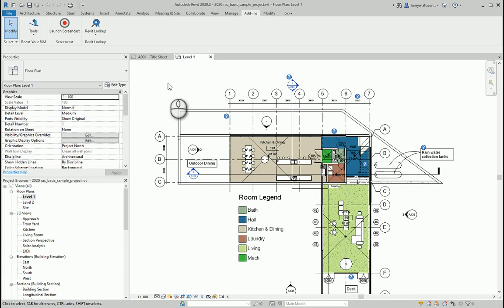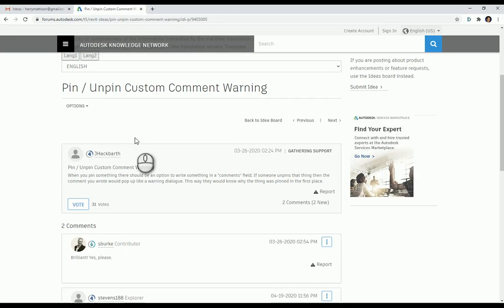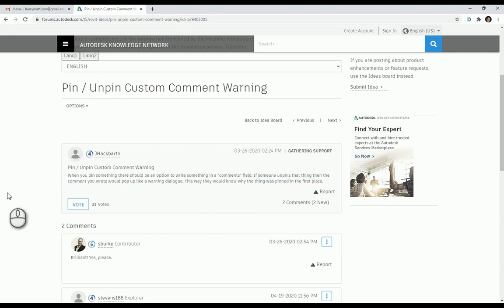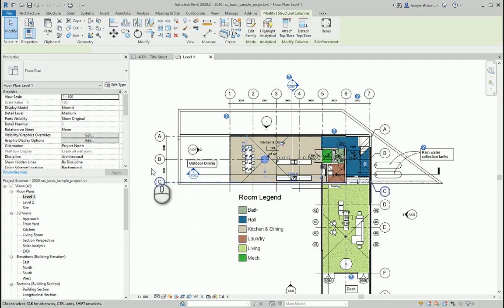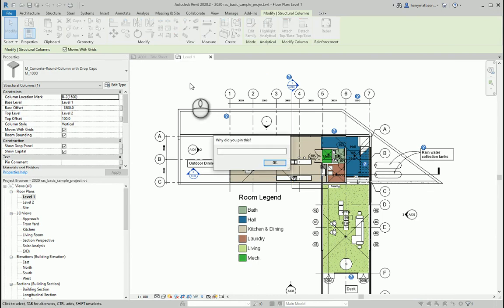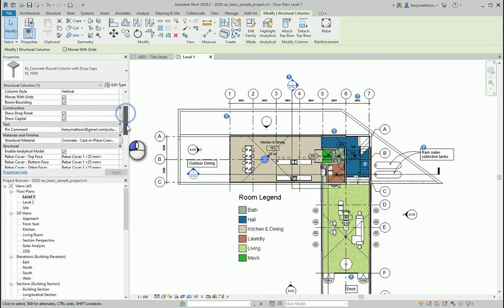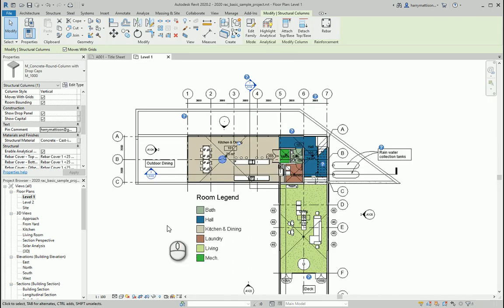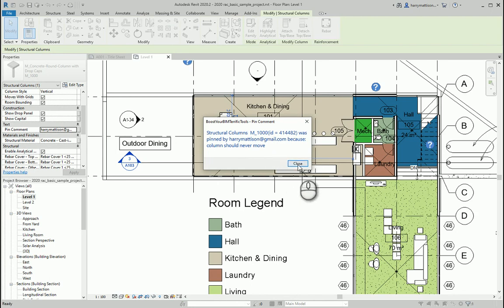Pin / Unpin Comment Warning for Revit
When an object is pinned,  ask why and store the data in an instance parameter
When an object is un-pinned, show the name of the person who pinned it and why they did
Support Boost Your BIM so we can make more great free tools
Learn the Revit API so you can make your own great tools